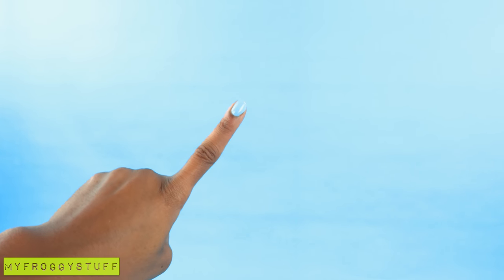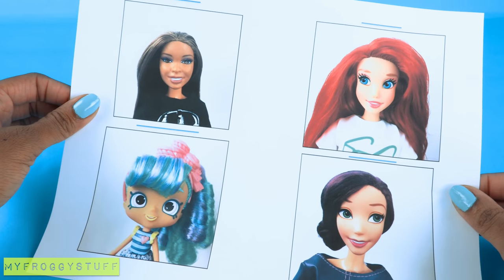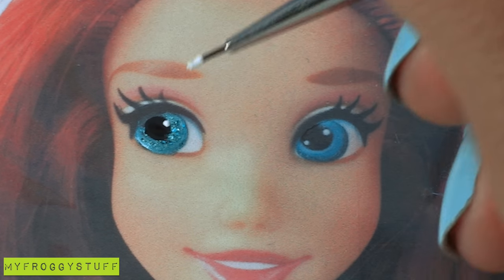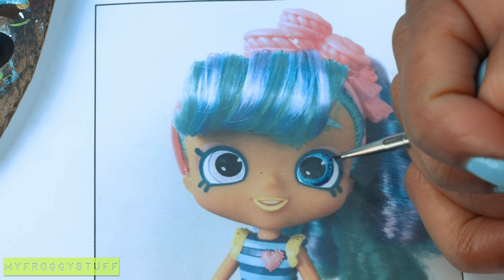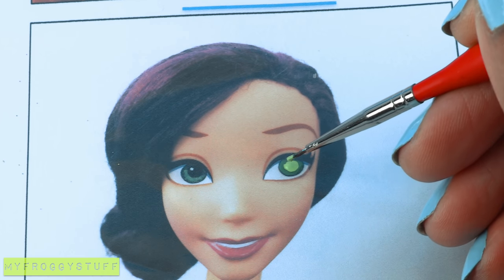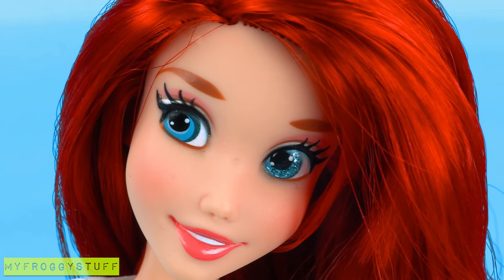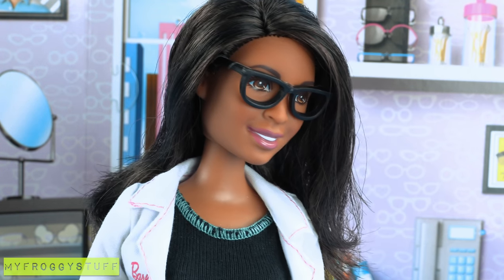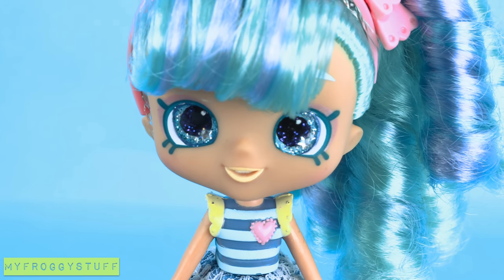DIY - How to Make: Doll Contact Lenses EASY Custom Doll Craft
by request: Have you ever wanted to change the color of your Doll eyes, without doing a re-paint! The wait is over, now we show you how to make you very own Doll Custom Contact Lenses!! Change the color and style of your Dolls eyes with this Fabsome new Doll Craft!